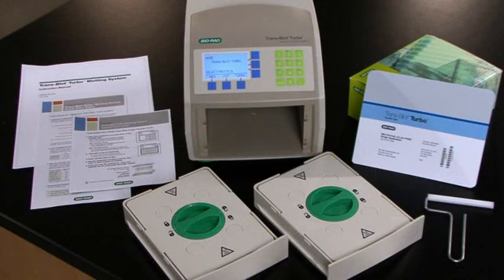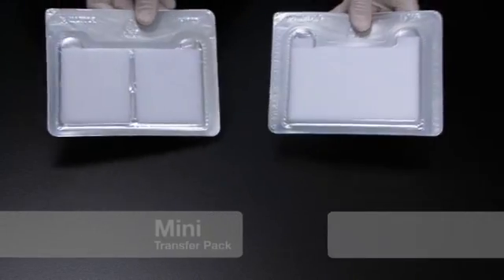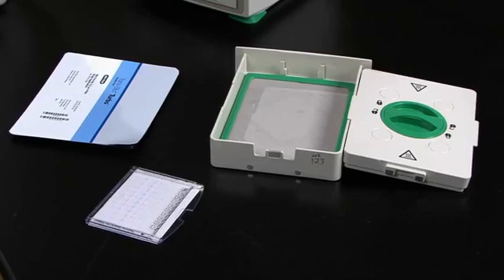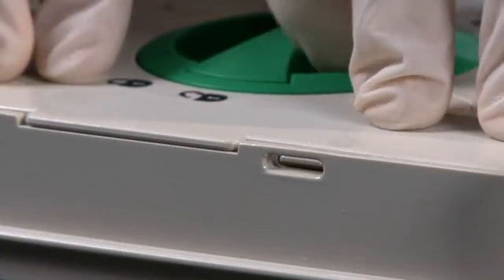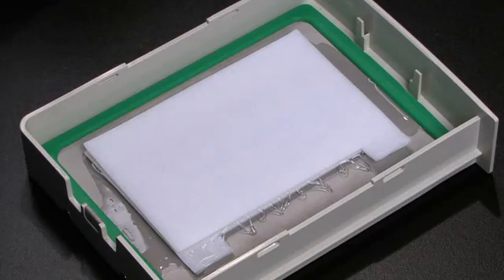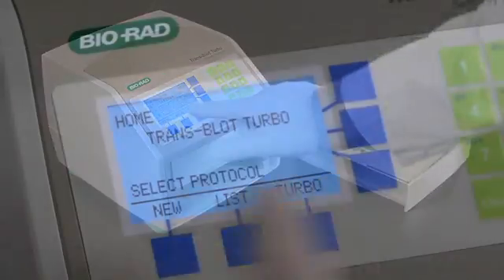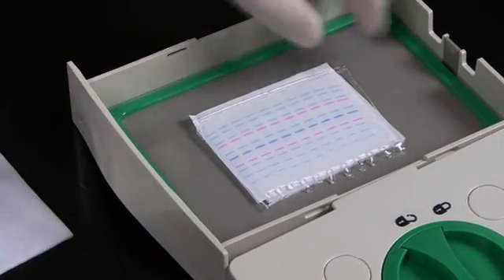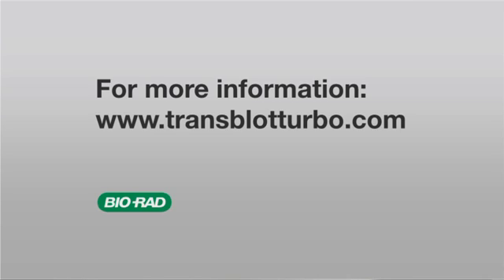Trans Blot Turbo Instructional Video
Learn how to set up Bio-Rad Laboratories Trans Blot Turbo system and how to use it in your lab.